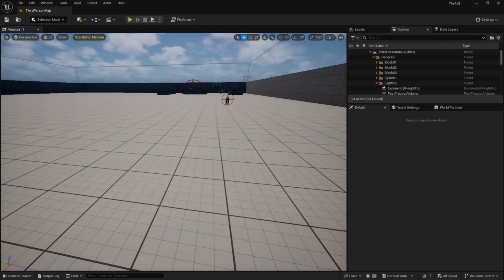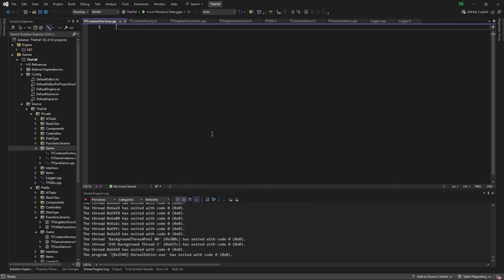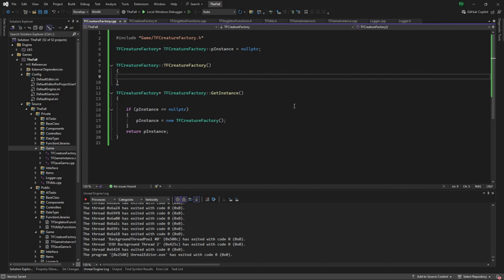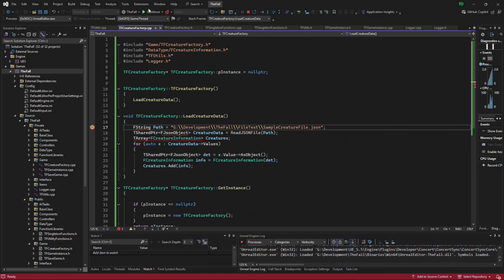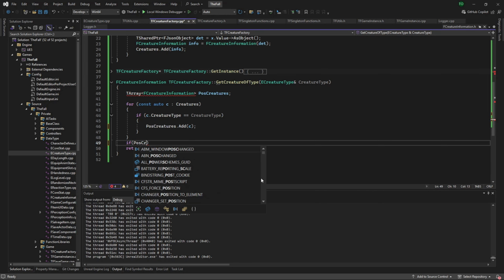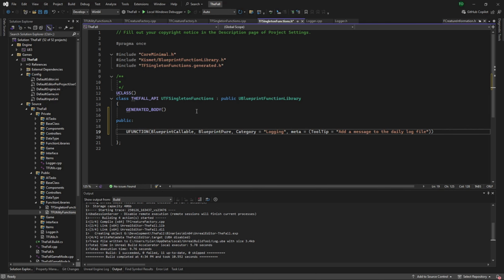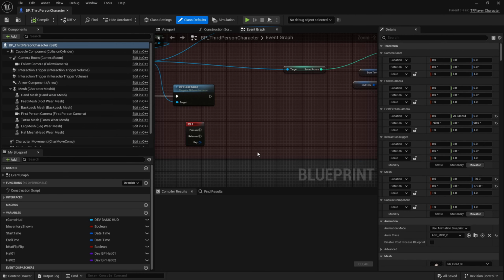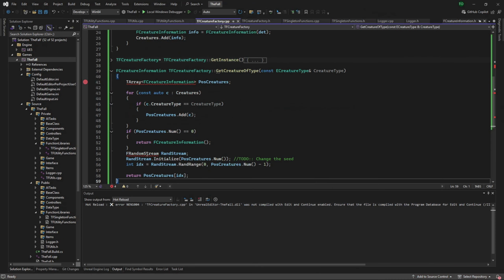UE5 C++ Survival Game EP 117 - Preparing for Mod Support - Part 7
In this Episode, we finally start work on what I calling the "Creature Factory" that will be used to store, and access all of the creature information, used for spawning NPC's